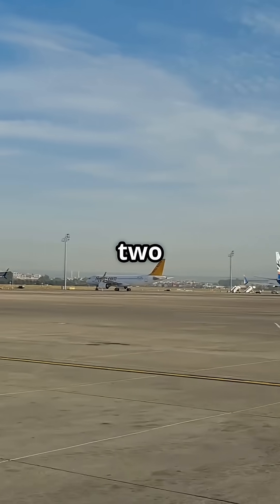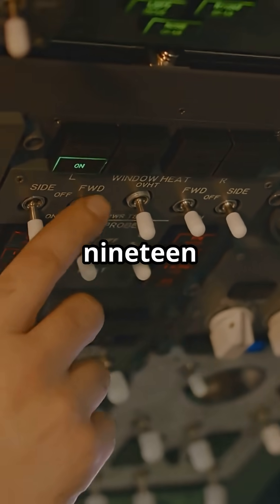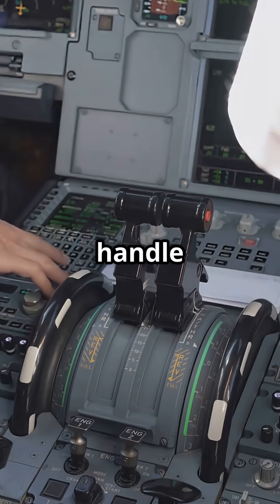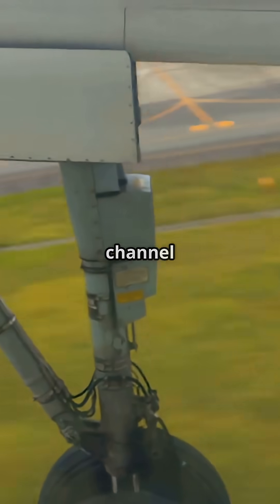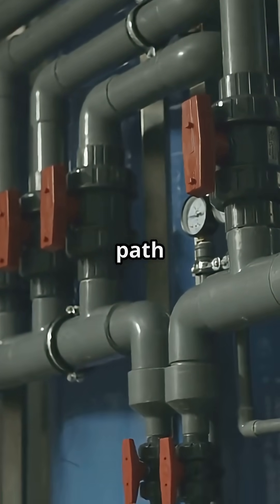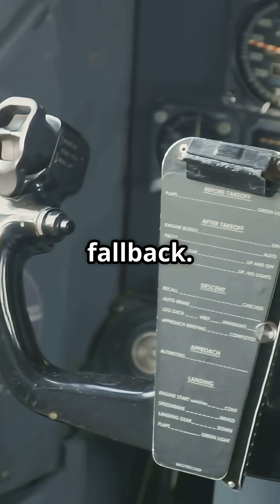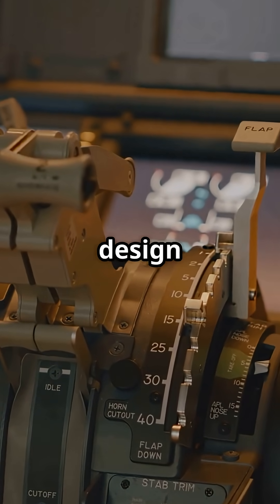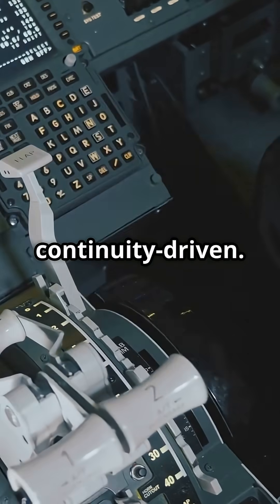A320 vs 737 — Three Hydraulics or Just Two?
Airbus vs Boeing — two jets, two hydraulic philosophies.
The A320 runs on three fully independent hydraulic systems, built for maximum redundancy.
The 737 keeps it simpler with two systems, reverting to manual control if both fail.

It’s a clash of design logic: automation and layers of backup vs pilot-driven reliability.

So here’s the question: would you trust the A320’s triple safety net, or the 737’s hands-on philosophy?